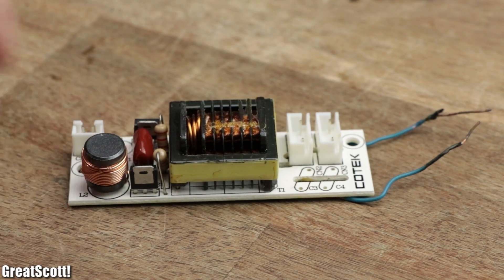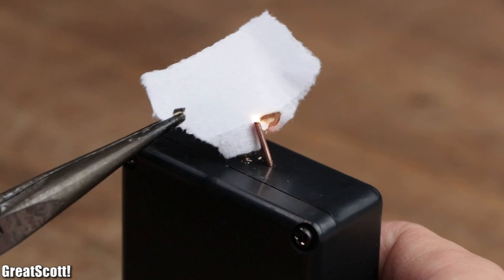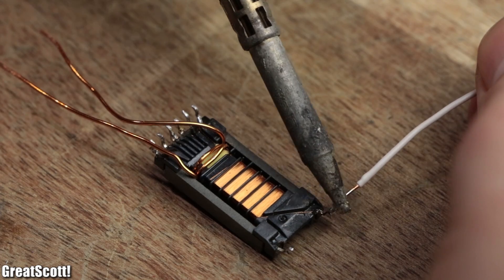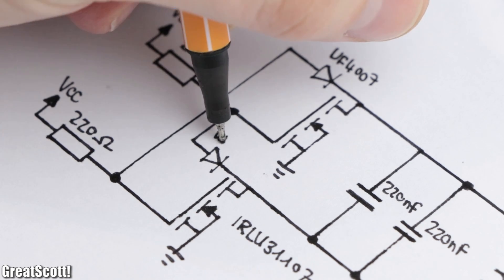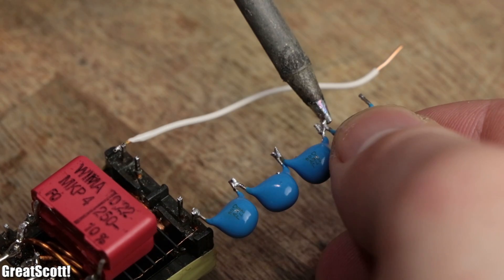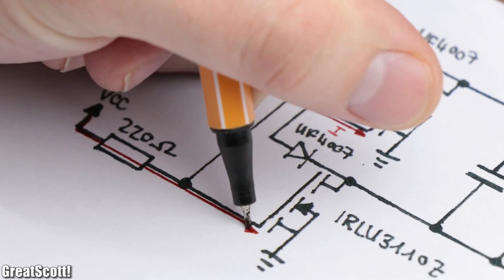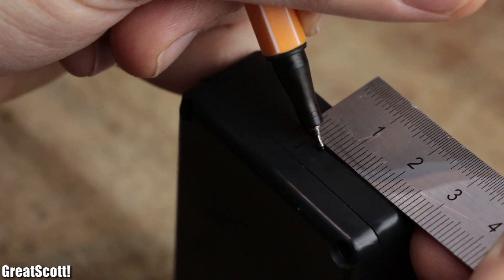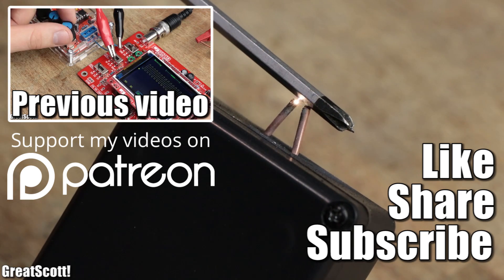DIY Arc Lighter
WARNING!: This project uses High Voltage! Follow the instructions at your own risk!

1x CCFL Inverter
2x 220nF Capacitor
2x IRLU3110Z MOSFET
2x UF4007 Diode
2x 220Ω Resistor
1x 0.1mH Inductor
1x 3.7V 220mAh 15C LiPo Battery
1x TP4056 Charging Board
1x Tactile Push Button

1x CCFL Inverter (for Germany/Austria)
1x CCFL Inverter (Worldwide)
2x 220nF Capacitor
2x IRLU3110Z MOSFET
2x UF4007 Diode
2x 220Ω Resistor
1x 0.1mH Inductor
1x 3.7V 220mAh 15C LiPo Battery
1x TP4056 Charging Board
1x Tactile Push Button

​In this project I will show you how to create an oscillator circuit for a CCFL transformer and combine it with a couple of complementary parts like a LiPo battery, a switch and a charging board in order to make a portable arc lighter.